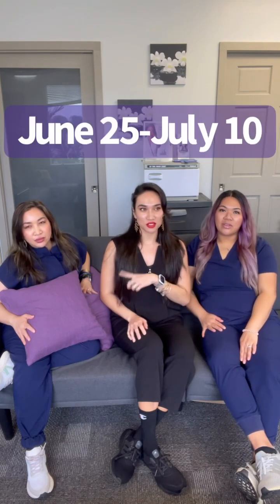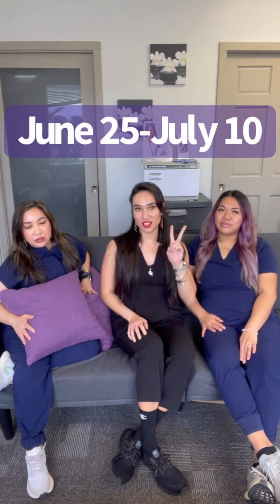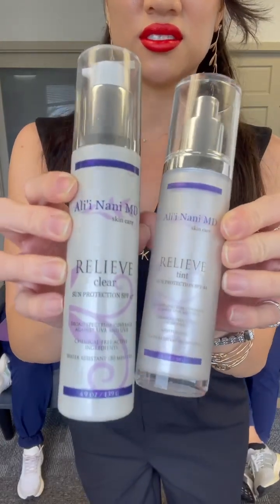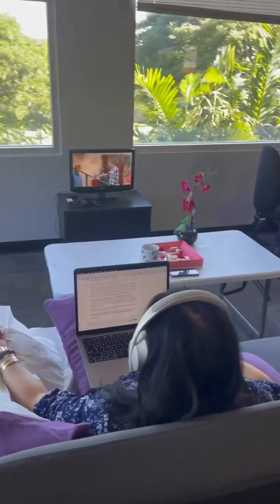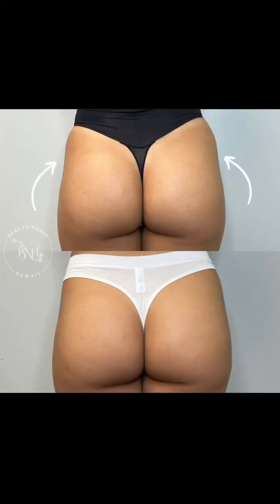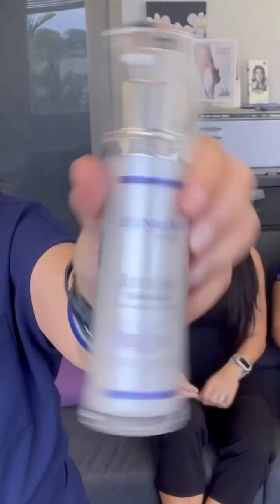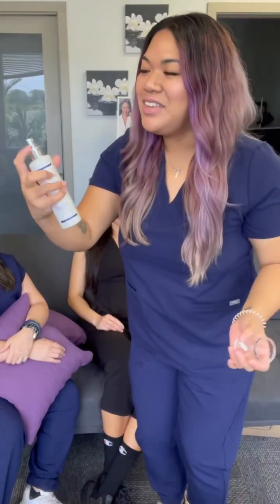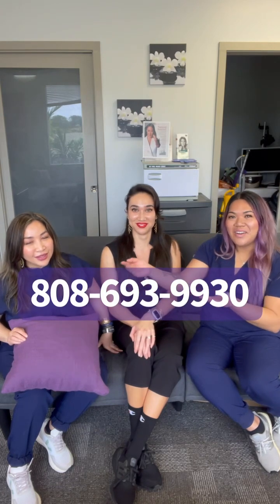Summer Beauty Tips | ALI’I NANI Aesthetic Medicine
Happy Aloha Friday !

We’re back with our TALK BEAUTY video. Summer is almost here so we are sharing beauty tips and treatments that will get your beauty ready for the hot summer months!